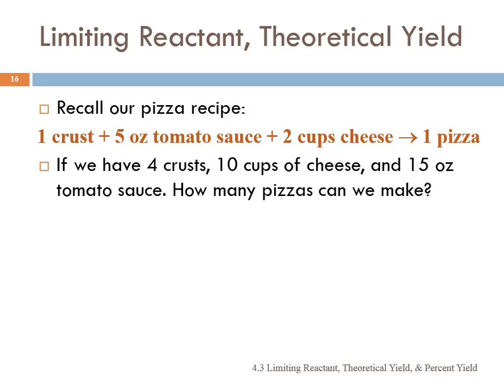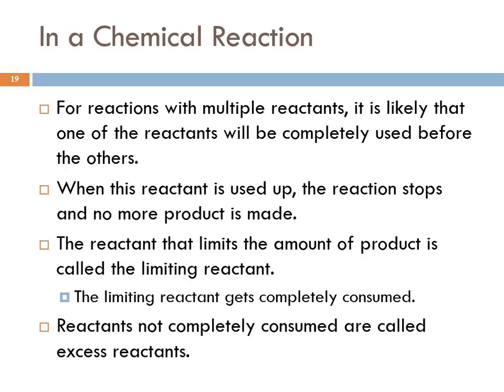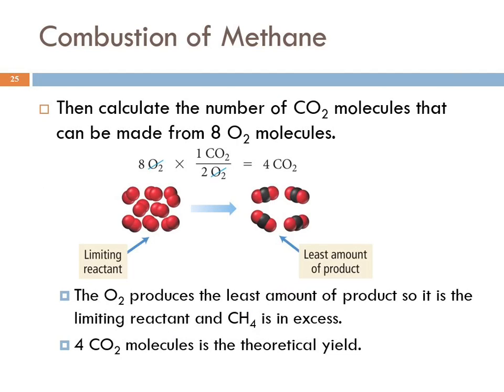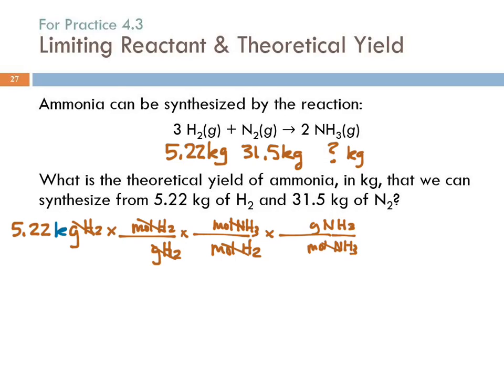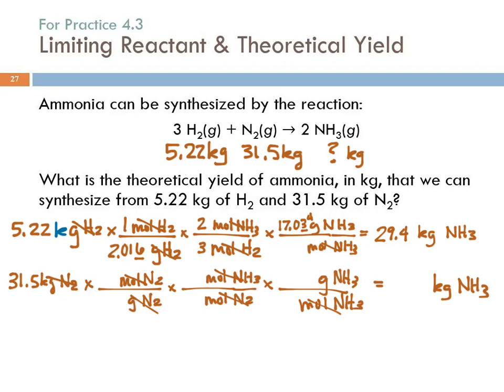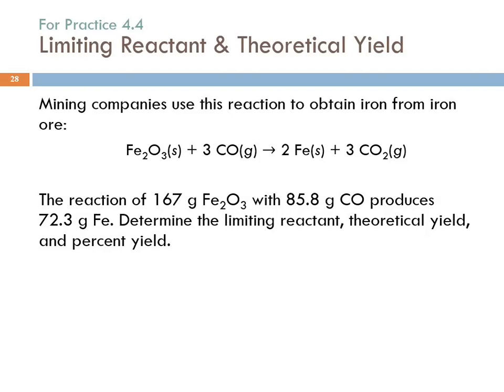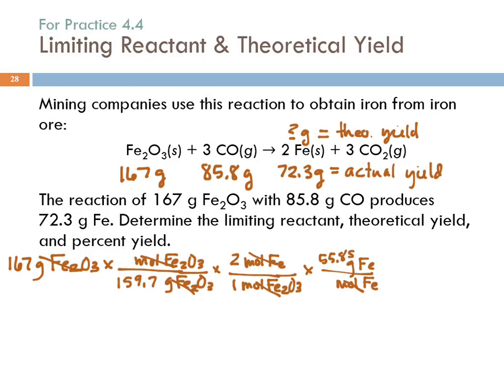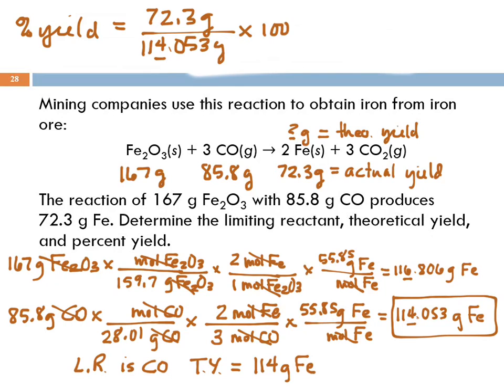4.3 Limiting Reactant, Theoretical Yield, & Percent Yield